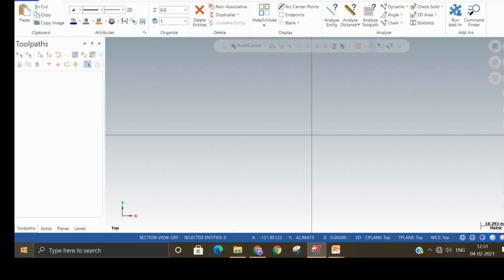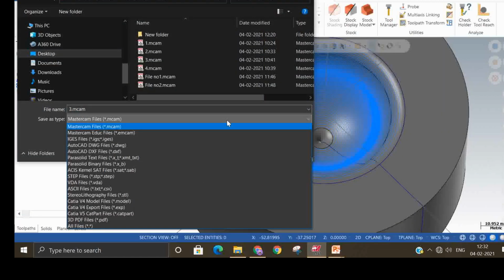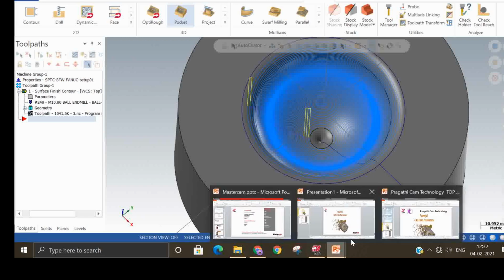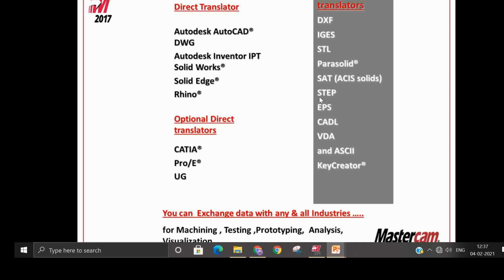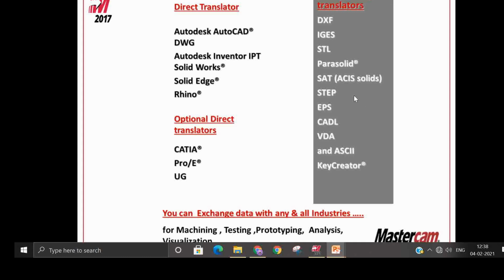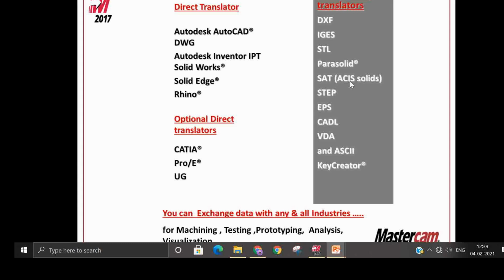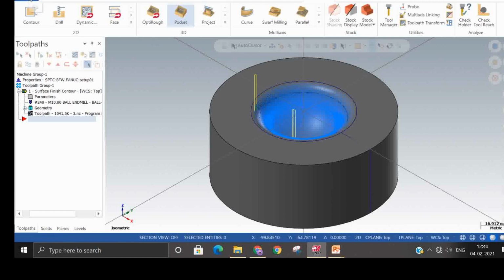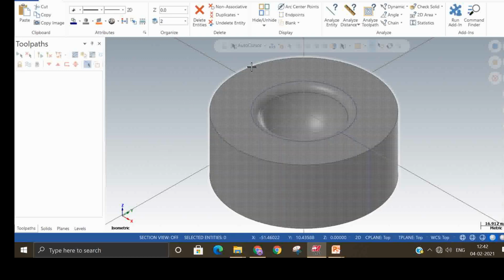Mastercam File Menu - CAD translators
Hello Everyone,

Mastercam File Menu - CAD Translator : Will explain you ,How to import and export the CAD Data inside the Mastercm Software.
This means the Mastercam has the specific translators and also all commonly used Translators. So you can bring any CAD Drawing or CAD Solid and Surface Model inside the Mastercam Software and Make the CAM program for your CNC Machines.